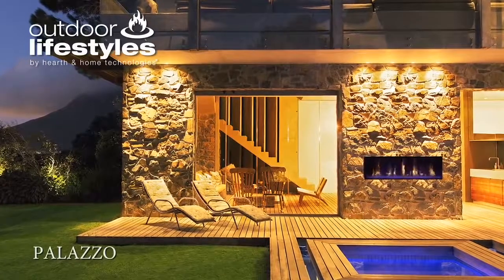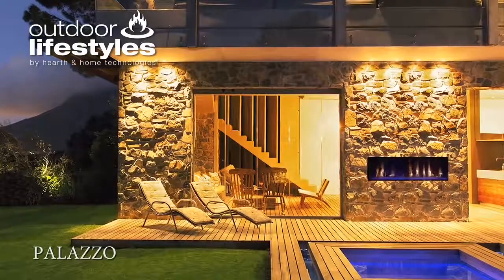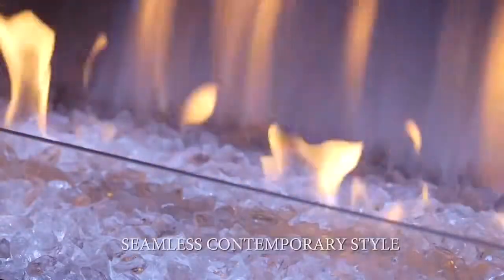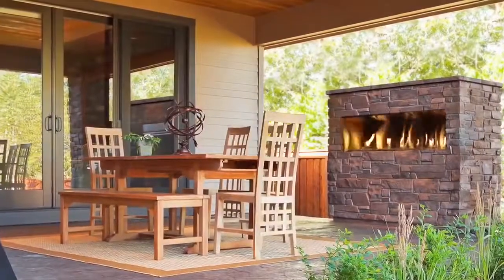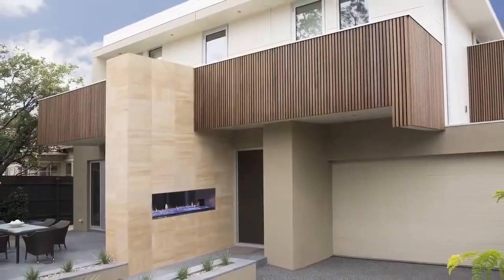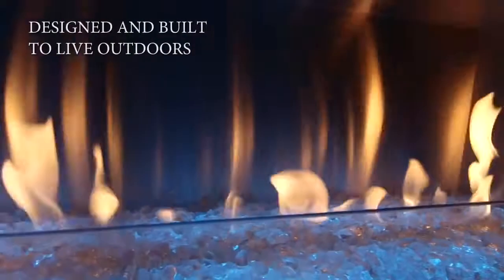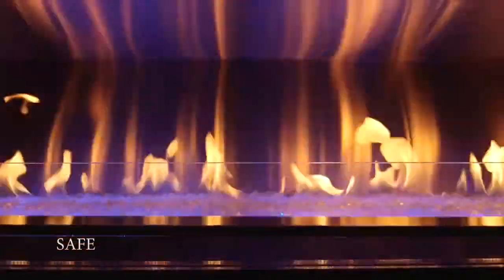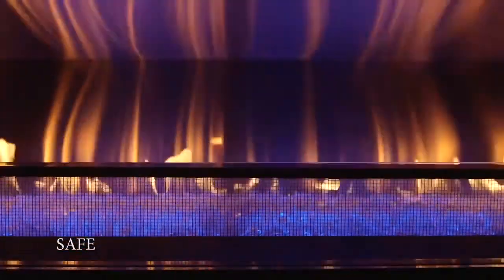PALAZZO GAS FIREPLACE / Grants Custom Homes